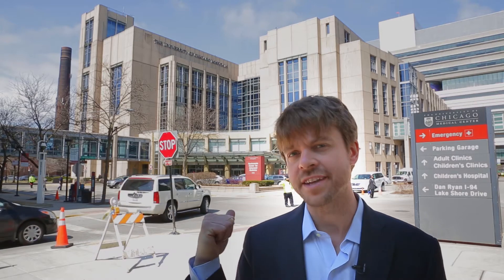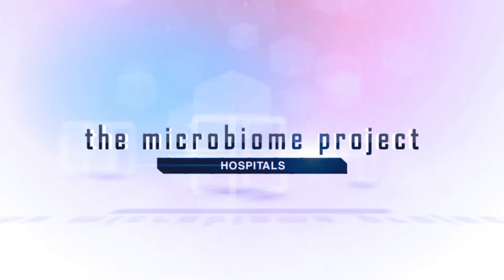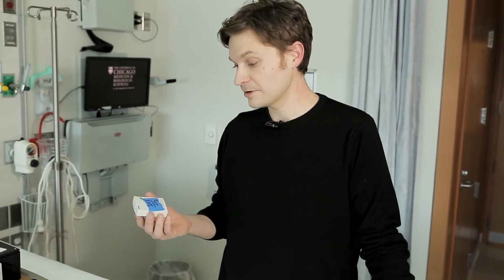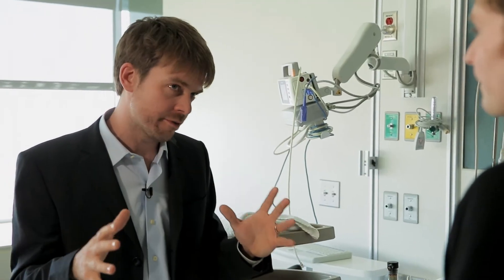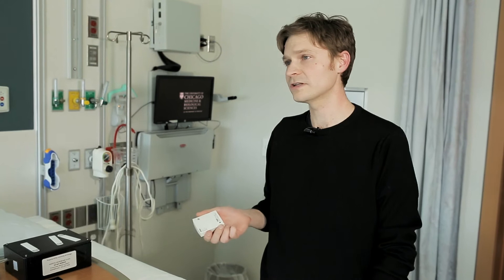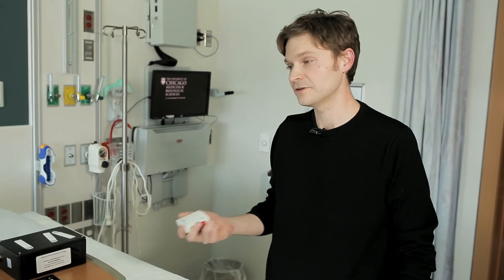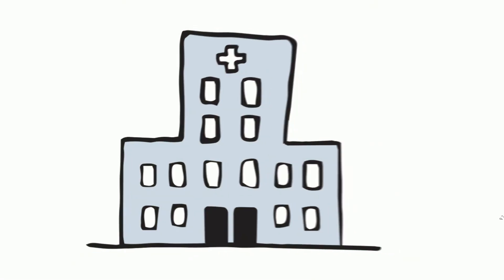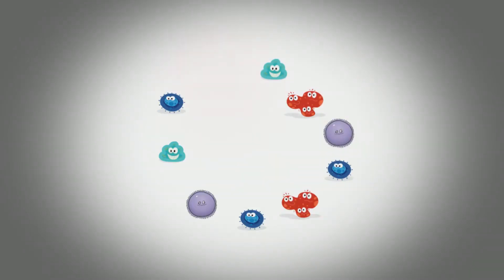The Microbiome Project: Hospitals